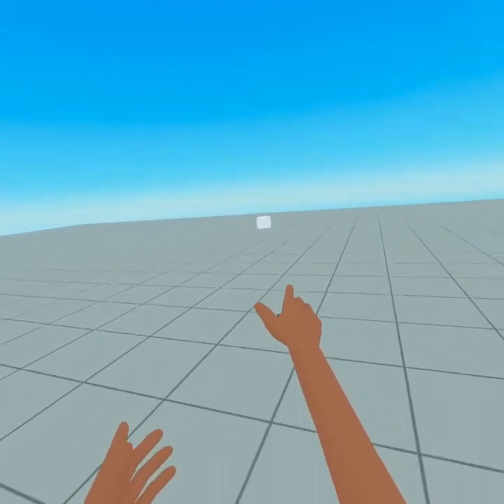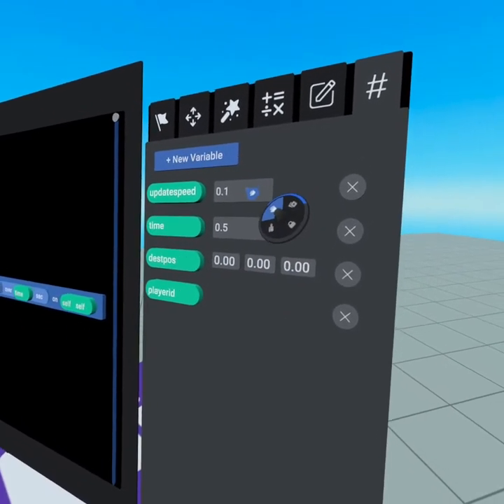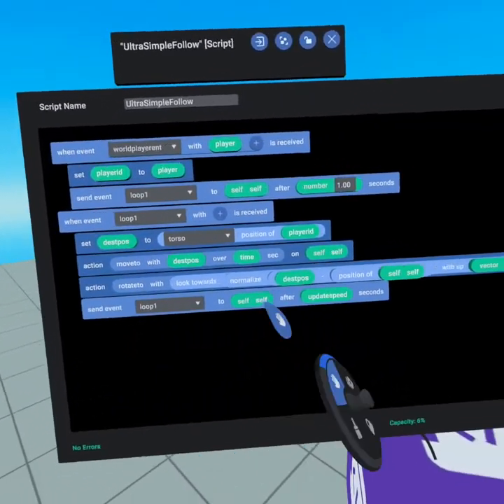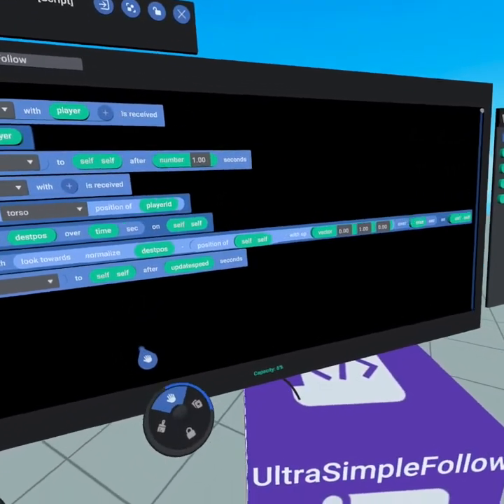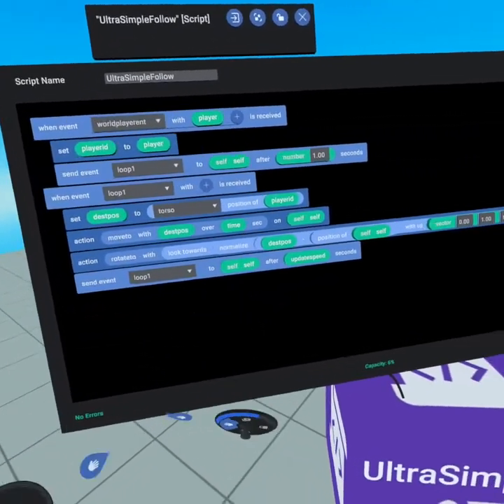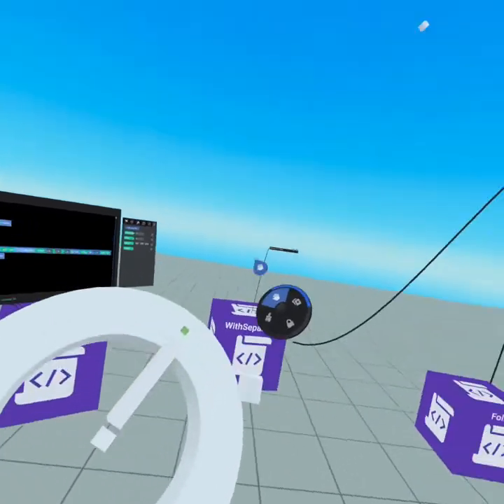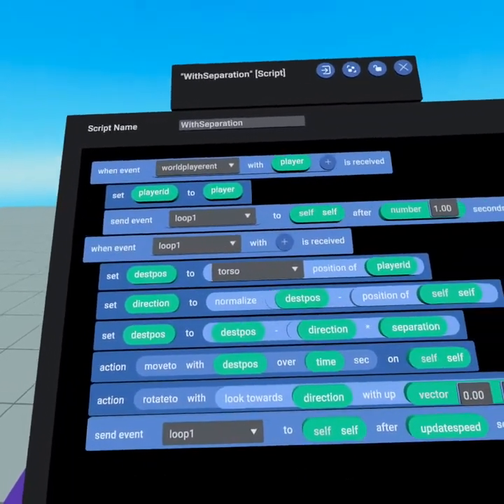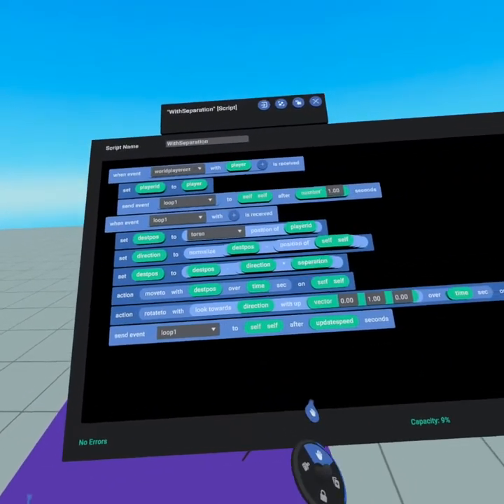Facebook Horizon: Follow Script Breakdown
0:00 Intro
0:35 Variables
1:13 Simple Script Breakdown
3:45 Normalize & The Unit Circle
4:56 Separation Script Breakdown
6:28 Outro